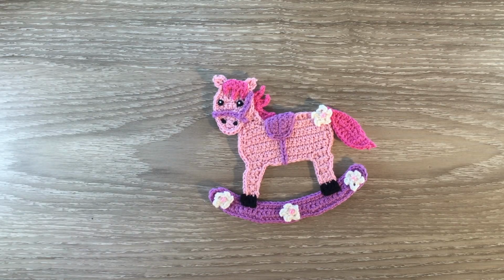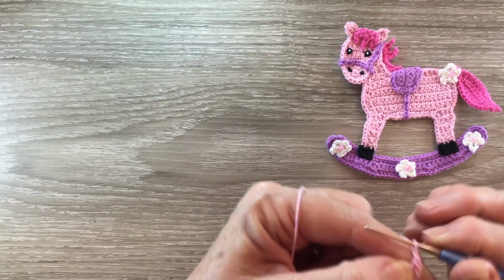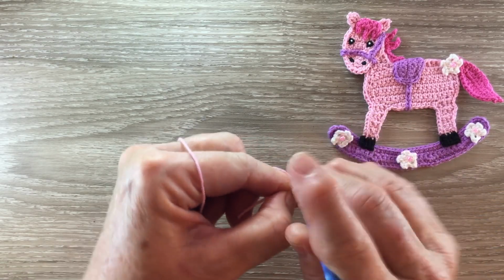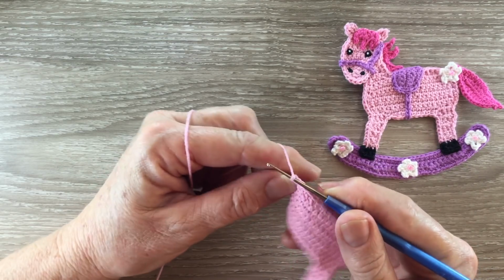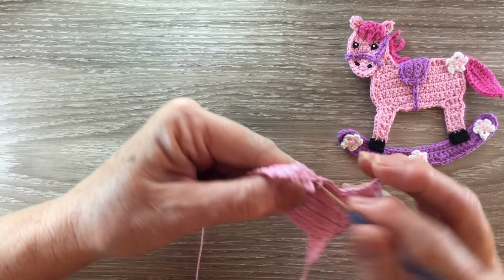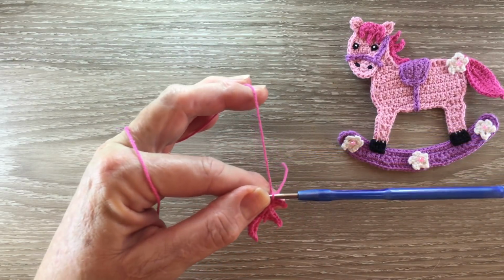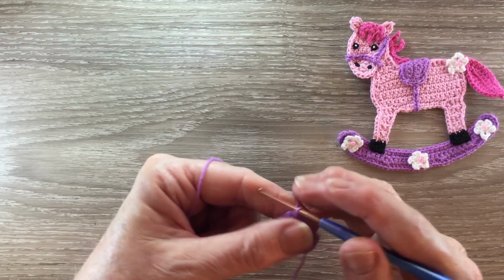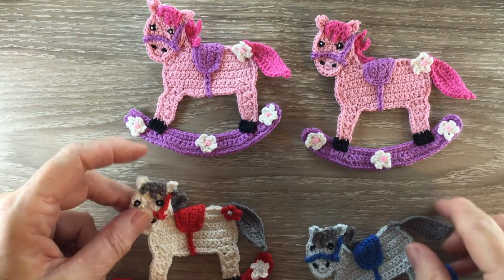Crochet Rocking Horse Tutorial - Crochet Applique Tutorial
In this crochet tutorial video I'll be showing you how to make this crochet rocking horse.

If you would like to view the crochet pattern for free, it's on my or you can download it from Ravelry for $1

For this pattern you will need four colours and black crochet cotton or wool.  A crochet hook and scissors.  Thread to sew together,  a sewing needle and a darning needle to weave in ends.  Black cotton to embroider on the nostrils and seed beads if desired to attach the flowers.